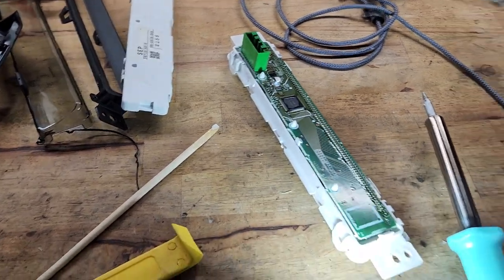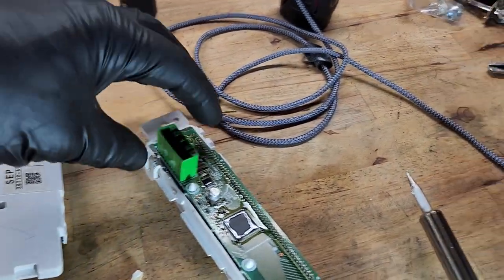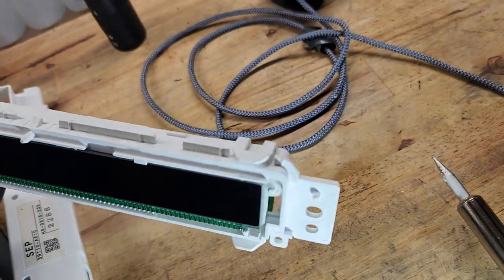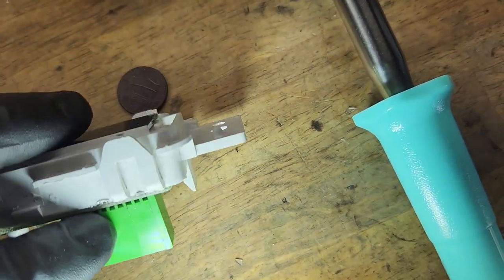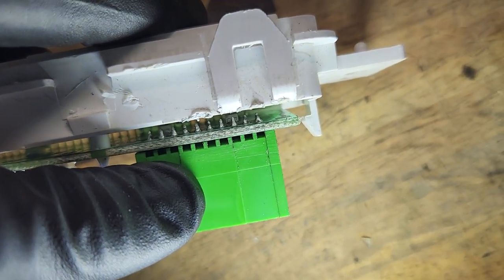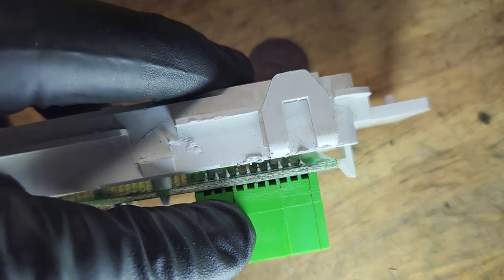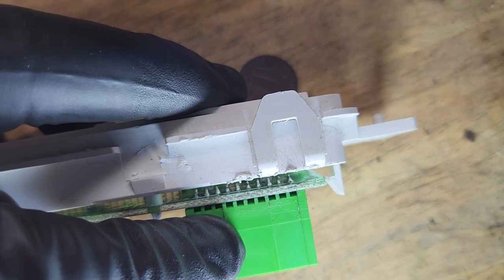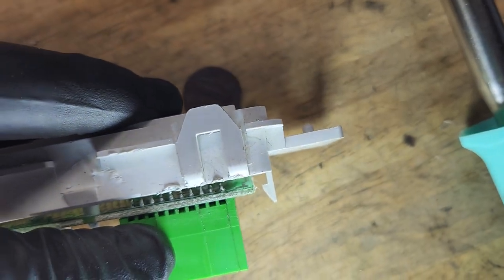3G Acura TL-S Radio HVAC Clock Display Repair - No More Dimming!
a known issue on the third generation Acura TL display. it all go dim and sometimes completely dark unless you slap the top of the center console stack. over time even that stopped working. I would move the wire around and I could get the display to come on so I knew it was probably a broken solder joint to the connector.